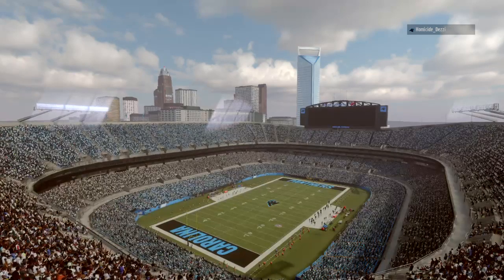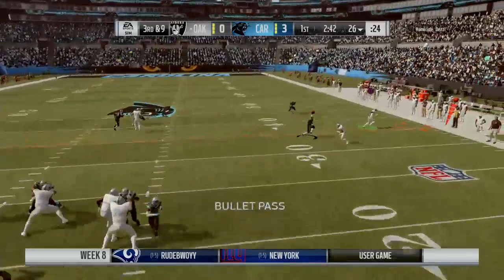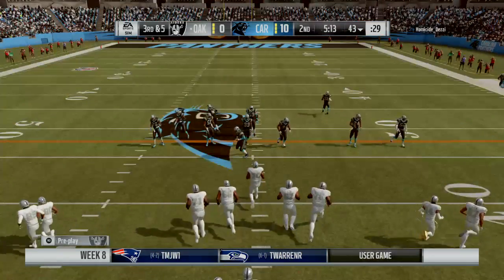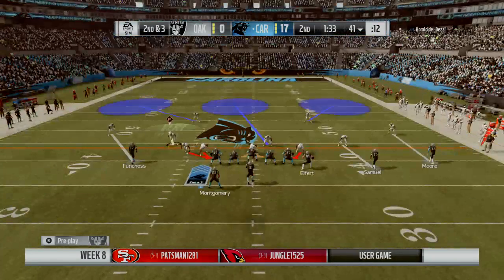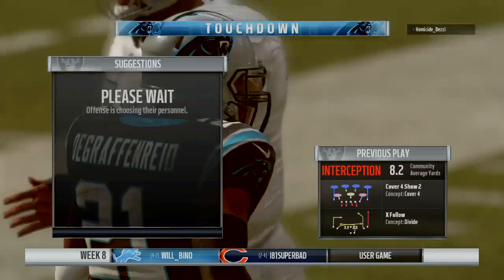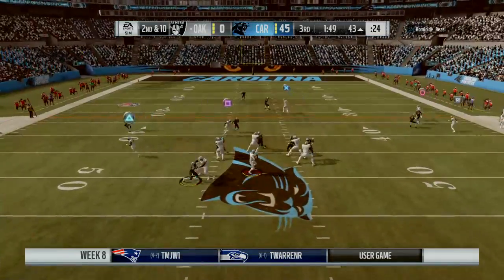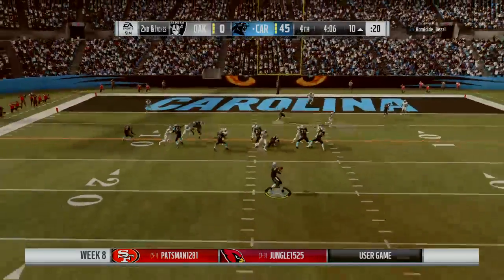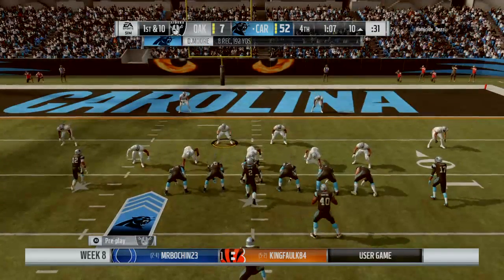LYVA's Live PS4 Broadcast L2TG Yr3 Wk 8 Raiders at Panthers